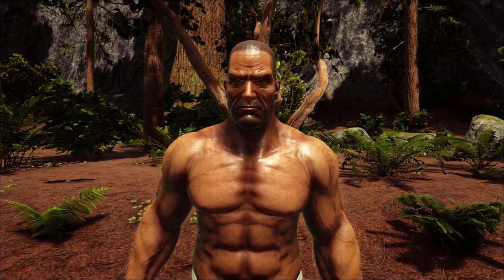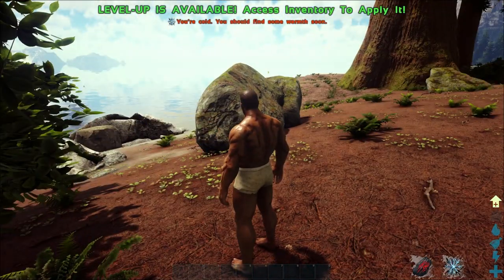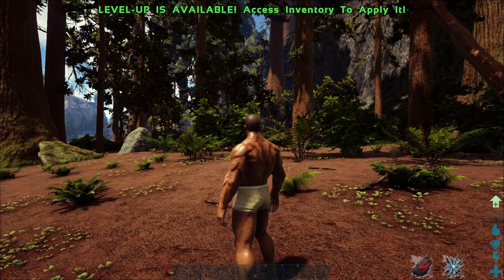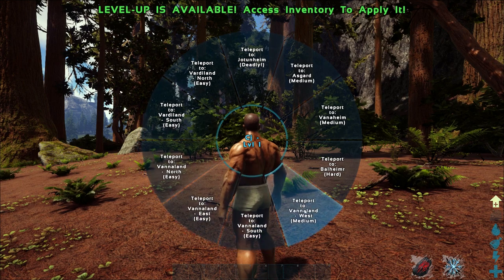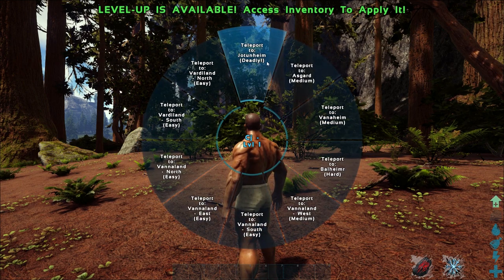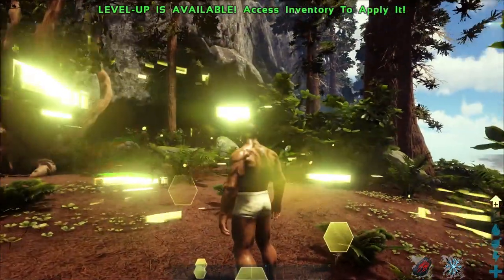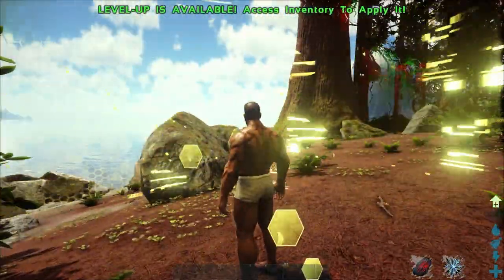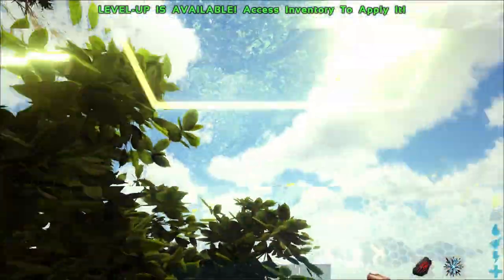EASY WAY TO TELEPORT BETWEEN REALMS IN ARK FJORDUR!! || Ark Survival Evolved!